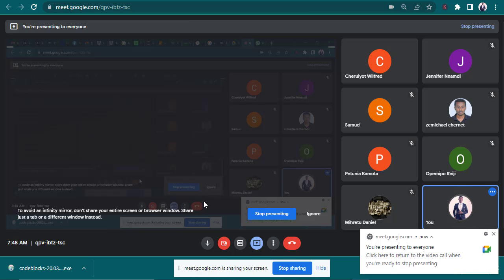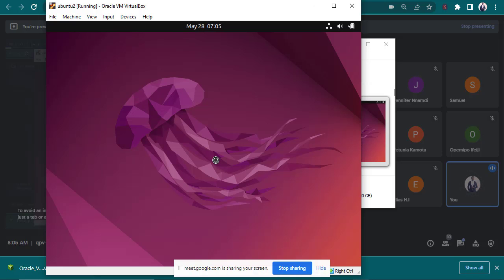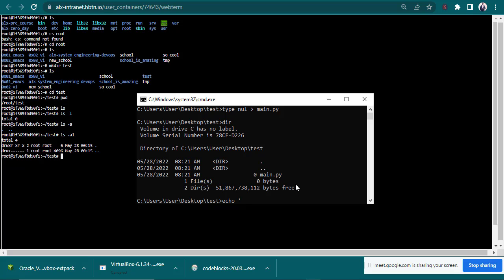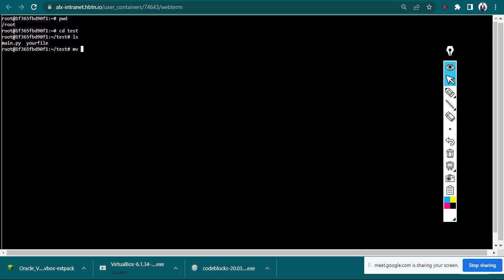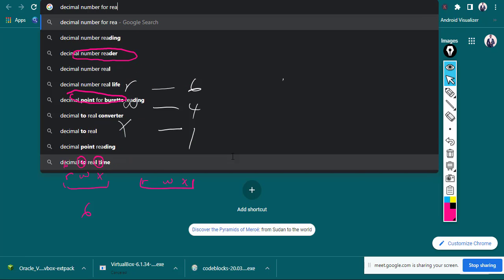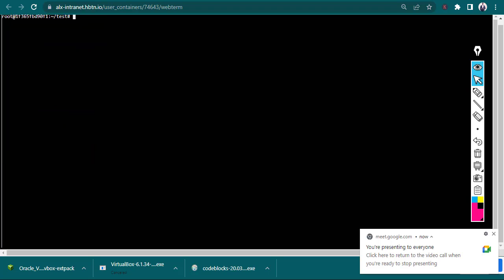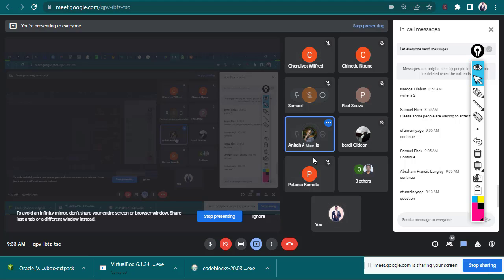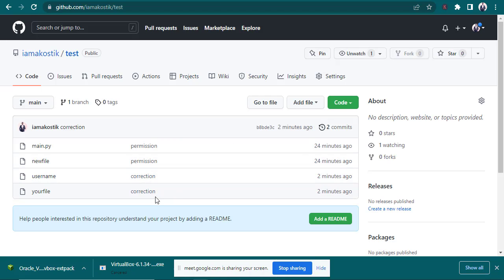Learning session with my fellow software engineers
This a learning session with fellow software engineers at the ALX-SE program. Enjoy!

You can click the link below to apply and become a software engineer for free!